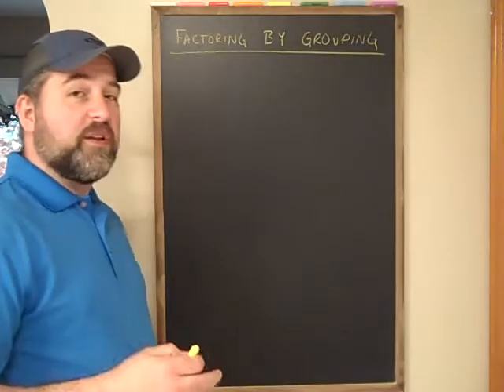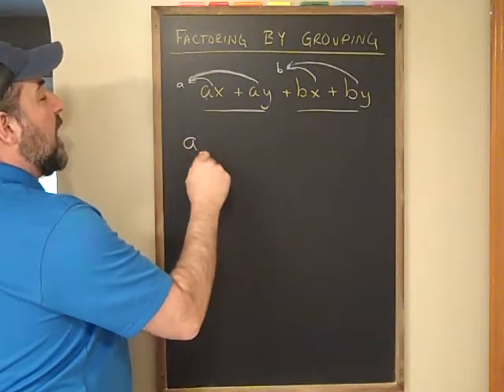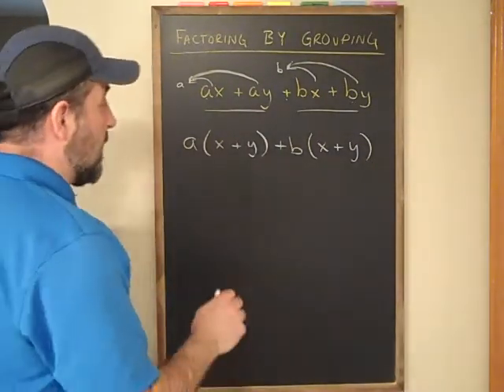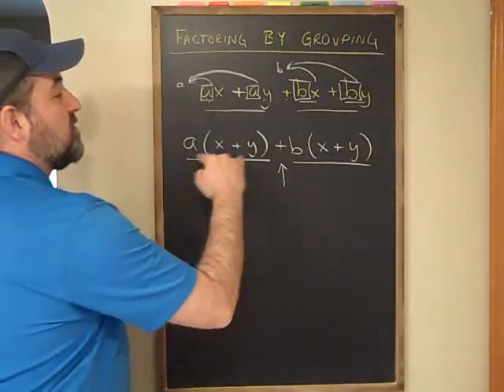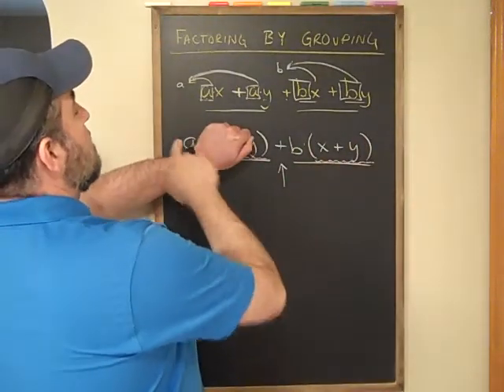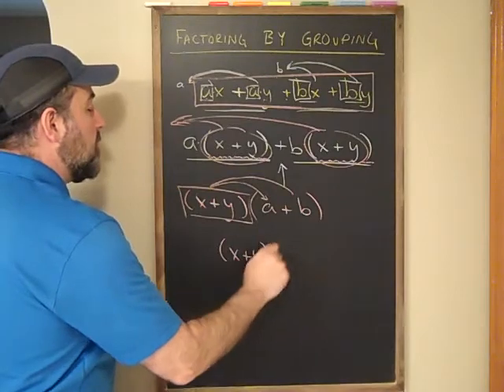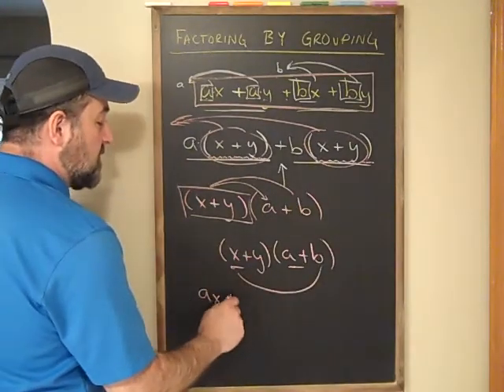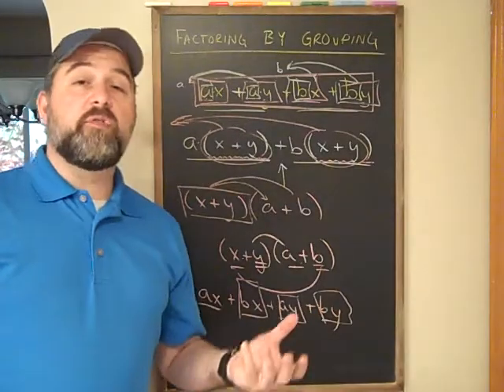ALG 1B (7-8) NOTES - Factoring by Grouping